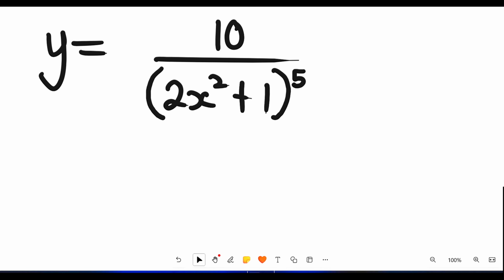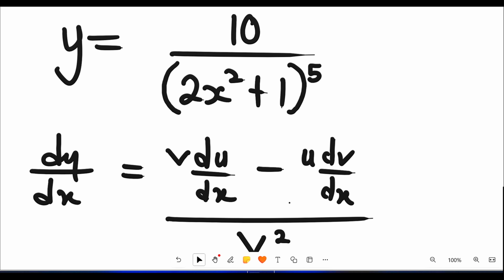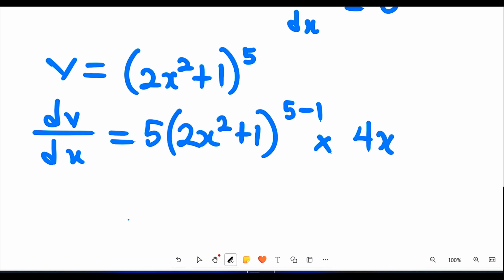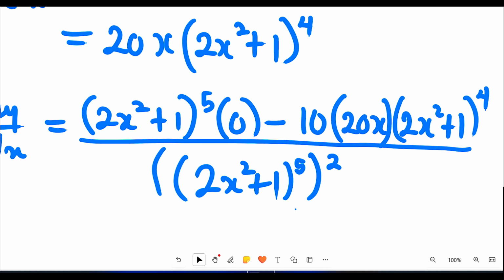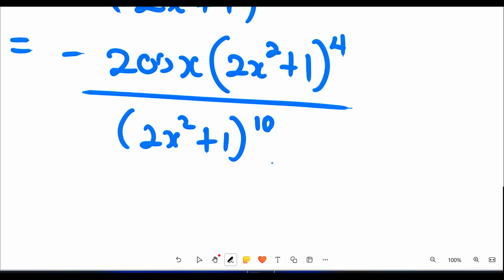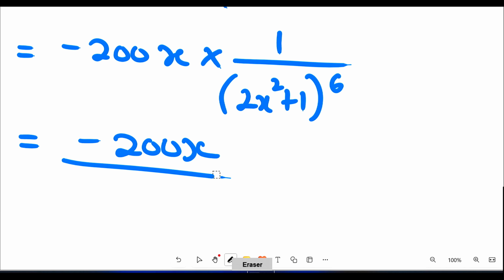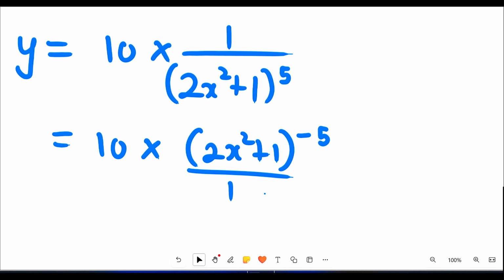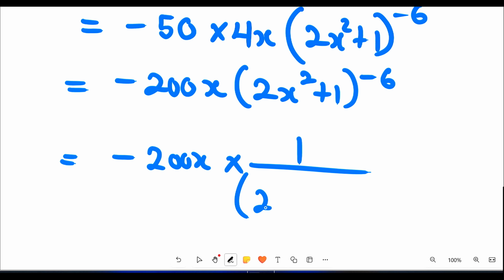APPLICATION OF RULES OF DIFFERENTIATION